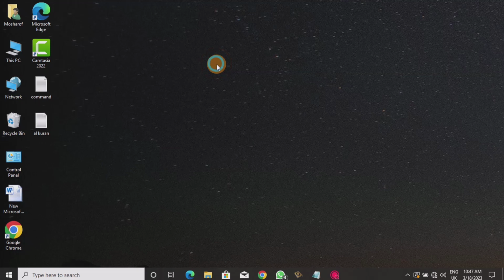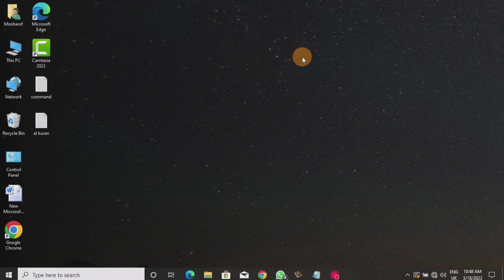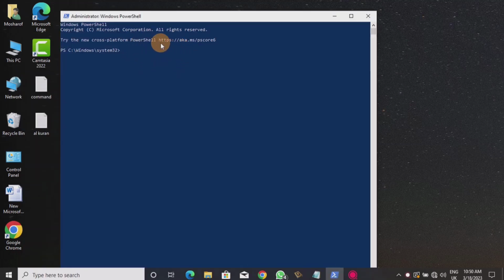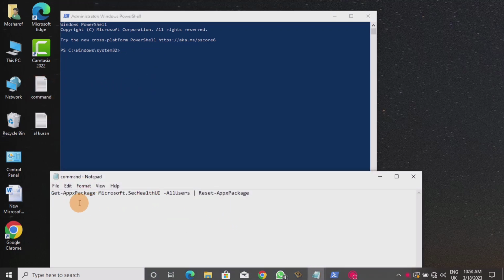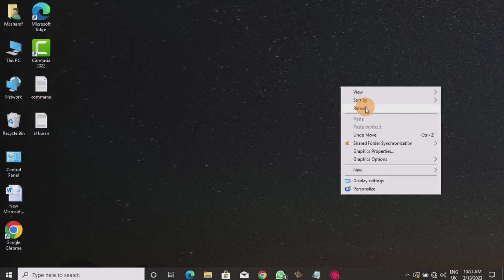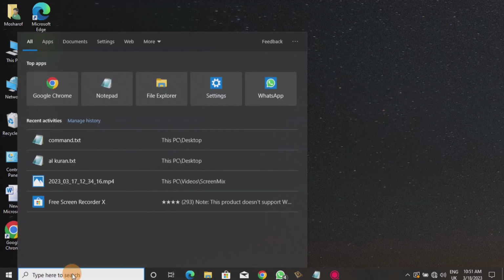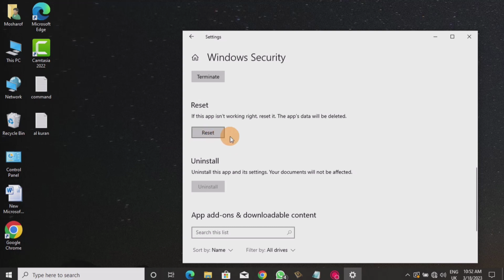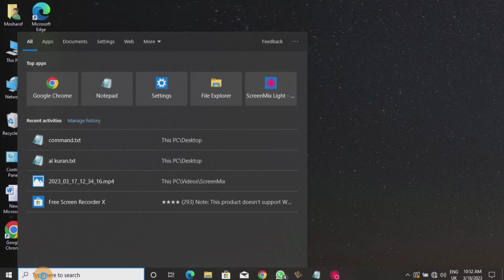How to Fix Windows security not opening on windows 10 and windows 11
Windows security or windows defender is the default antivirus and security solutions in windows. Sometimes it happens that windows security not opening or not working. Most of the case, When we update windows or install or  upgrade windows then this problem occurs. So in this video I will show you two process  to fix if your windows security not opening or not working in windows 10 and windows 11. So let's start. Step one, go to search bar and search by windows PowerShell. Now open the windows PowerShell run as administrator. After opening the windows PowerShell administrator, enter the following command. You will get this command in video description. After entering the command press enter on your keyboard. You will see command run successfully. And then cancel this windows. And then try to open your windows security and check problem solved or not. If problem still occurs. If problem still occurs, then go to next step. Again go to search bar and search by windows security. Now On the windows security right click on your mouse. You will see some options. From here click on app settings. Scroll down and find out reset option. After finding click on reset option and again confirm. After following the step hope your problem windows not opening or windows not working will be solved.

About Channel: My name is Deluar Husen. Founder of Technology Sahayak YouTube Channel. This is my personal Channel. Here I provide various types of tech related videos. Like, Computer or laptop, windows, android mobile, android apps. I show the solution of the problems through the video that arise in computer or laptop or android mobile or android apps due to settings or systems.
Besides, I also share various tech related hidden trips and tricks about android phone, settings, apps and apps settings. By using them, we can protect our personal data of our device, get more advantage and ease of use.